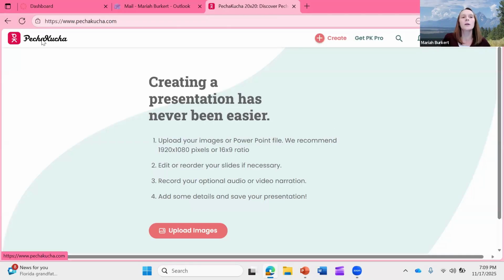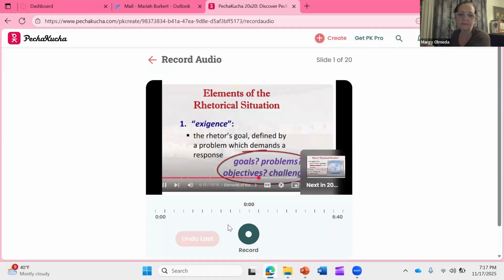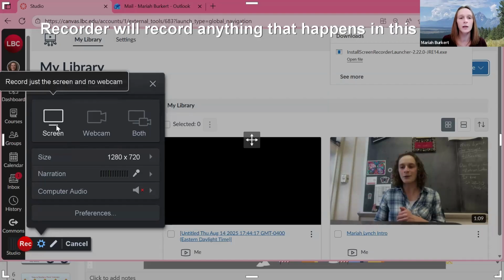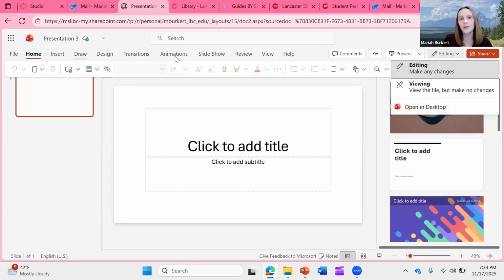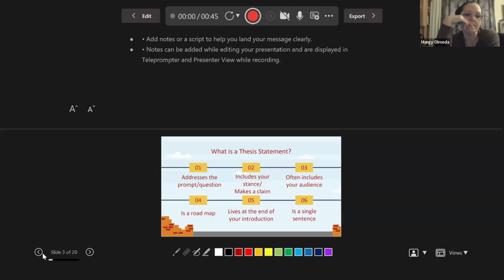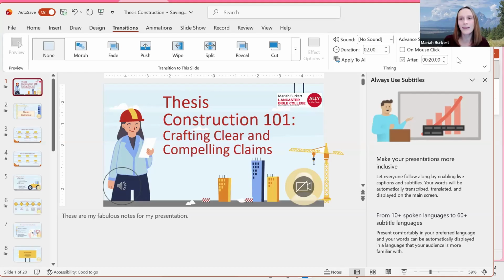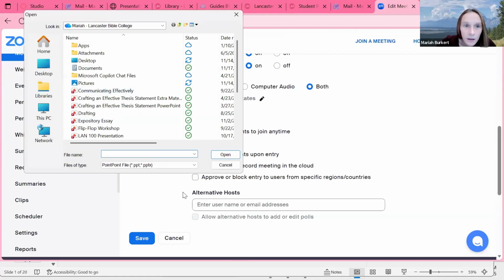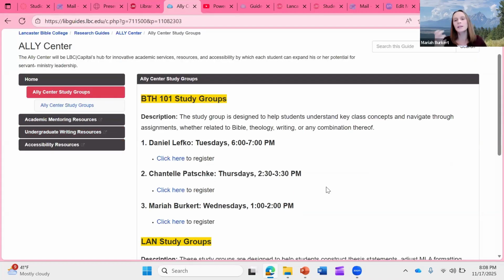Lights, Camera, Record! Unlocking the Art of Multimedia Presentations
Anyone can use their phone camera to record, but what if your professor wants you to record your presentation itself? In this workshop, you will learn how to record presentations in the most commonly required platforms. You will walk away with the tools to hit record in PowerPoint, Canvas Studio, PechaKucha, and more!